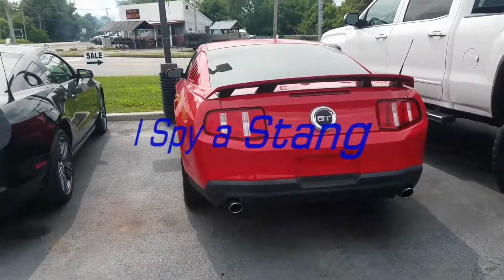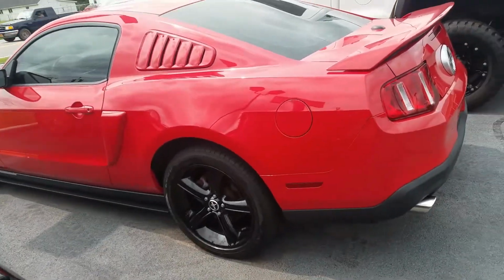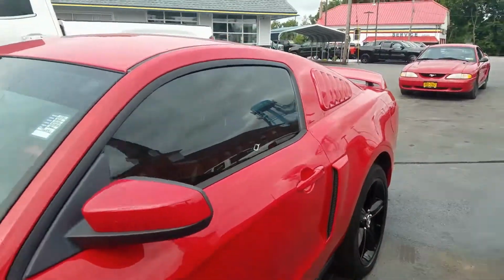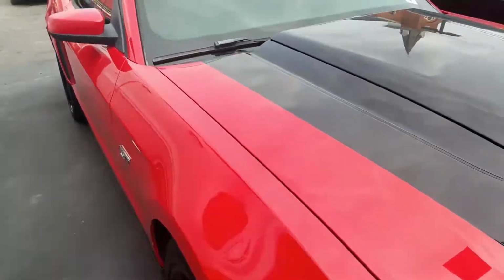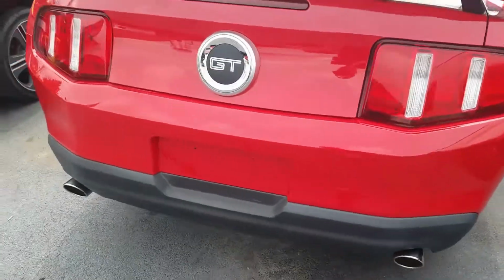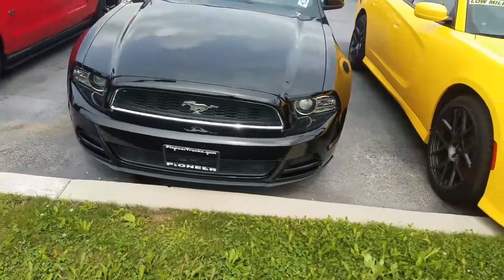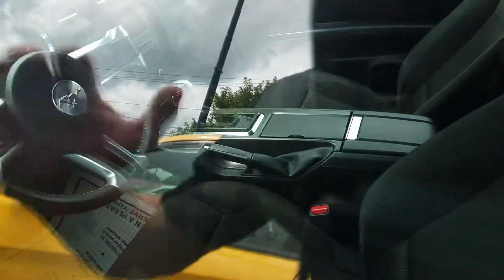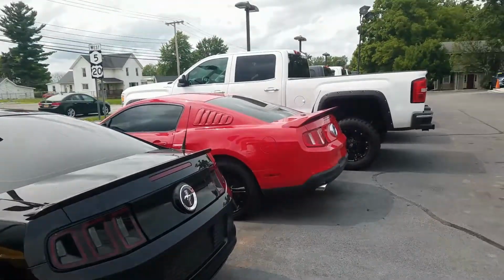I spy a Stang 010 and 013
I spy a Stang  GT 010 and 013